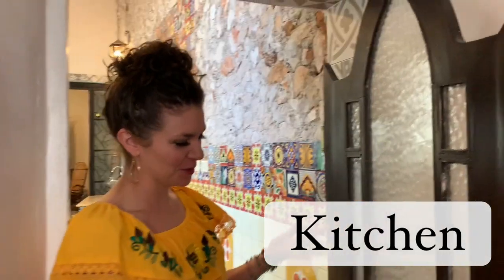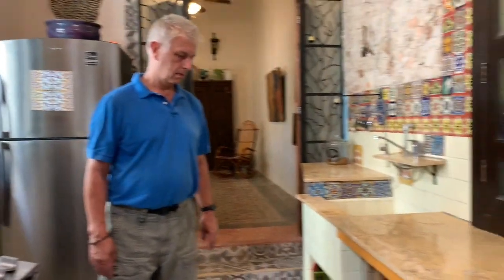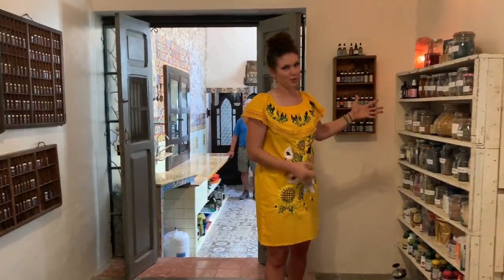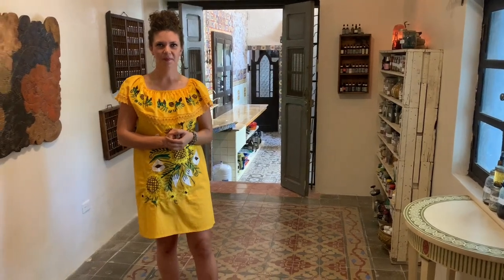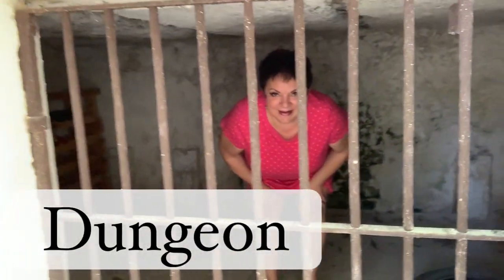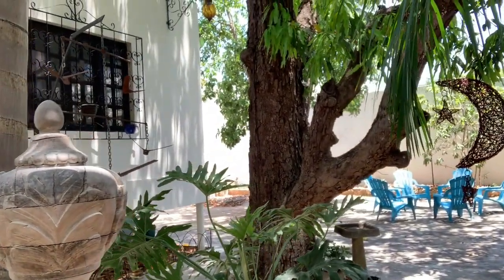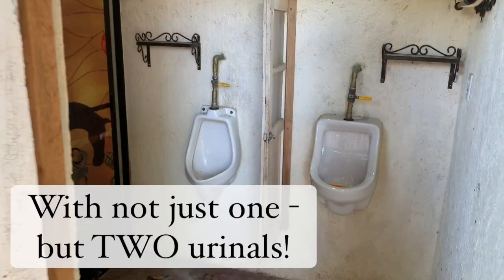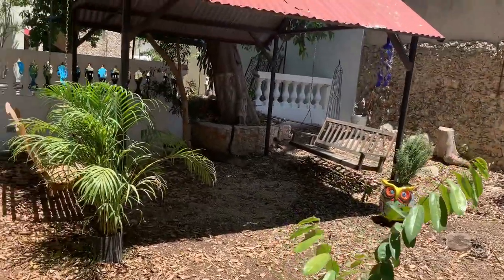Casona Limón: tour our Mexican mansion!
It's been exactly 4 months (to the day!) since we moved into our new home in Mérida, Mexico, and many of you have asked for a tour. In all honesty, this was the hardest video we've ever shot. Despite the fact that we bought 3 different high-end microphones, our 20 foot ceilings and pasta floors (no rugs) create crazy echoes all over the house!